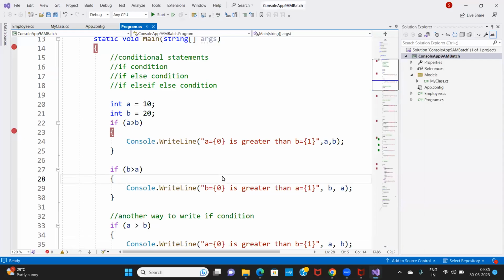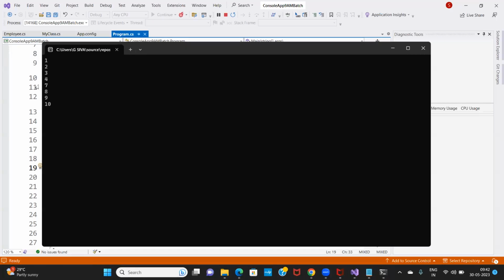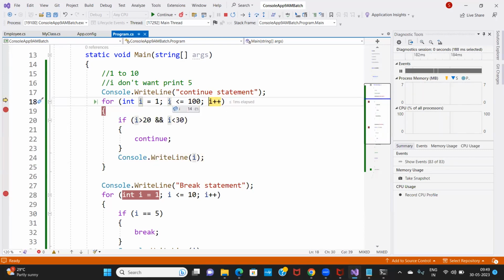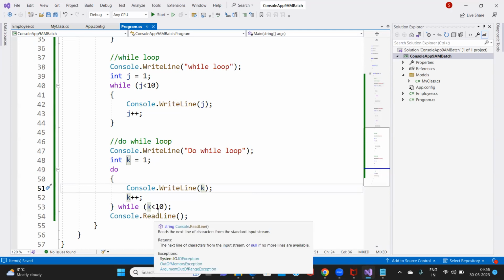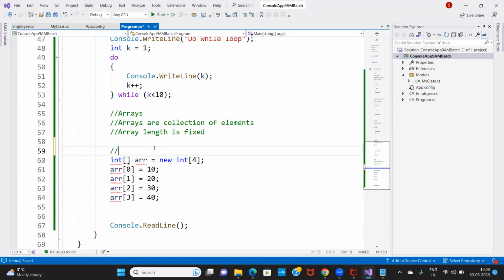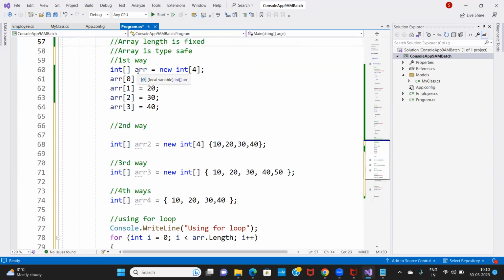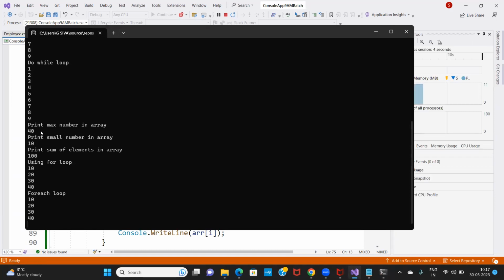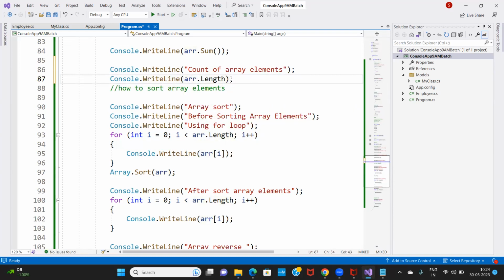C# Live Class Day 4